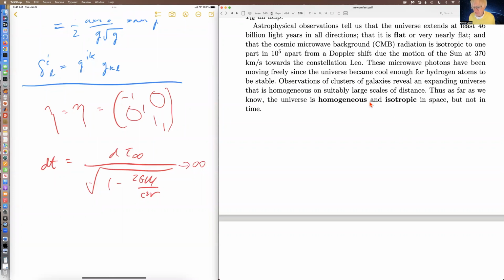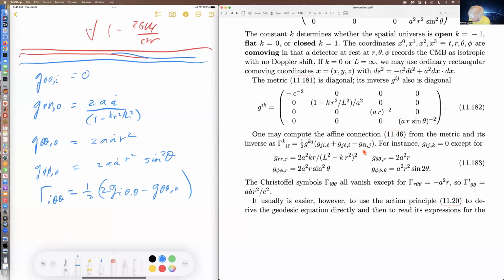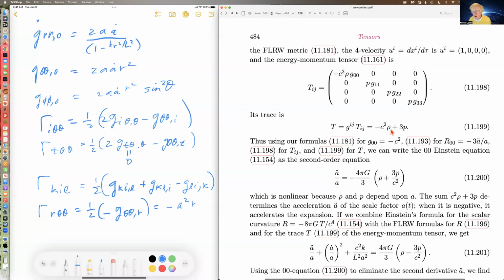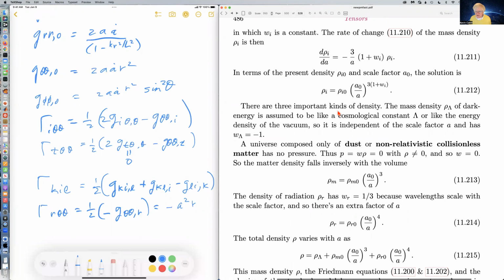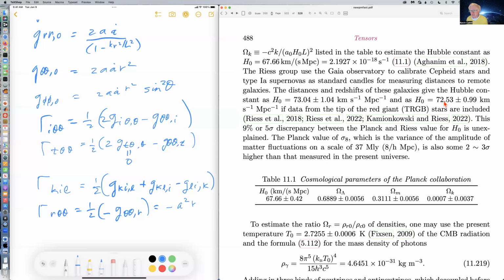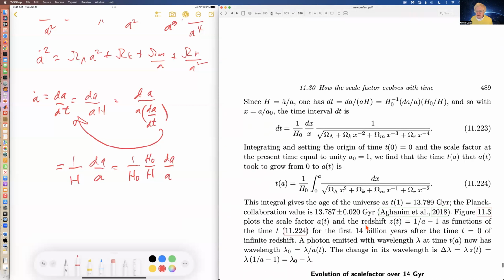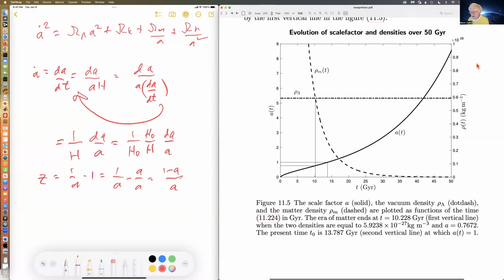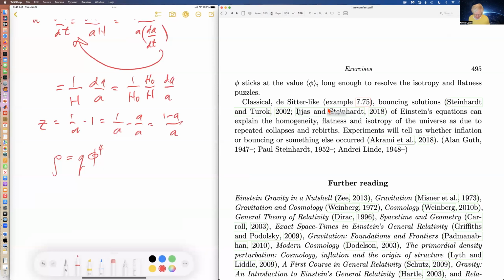Lectures on Physical Mathematics, Physics 466, 12/06/2022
11.27 Friedmann-Lemaˆıtre-Robinson-Walker Cosmologies 480
11.28 Friedmann Equations 483
11.29 Density and pressure 485
11.30 How the scale factor evolves with time 486
11.31 The first hundred thousand years 490
11.32 The next ten billion years 491
11.33 Era of dark energy 493
11.34 Before the Big Bang 493